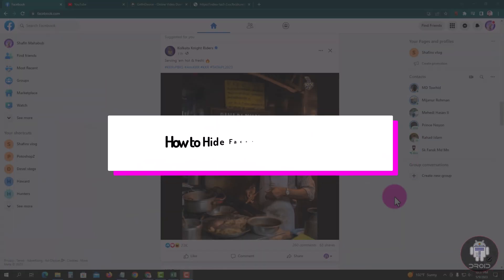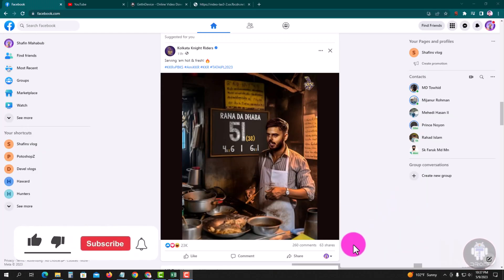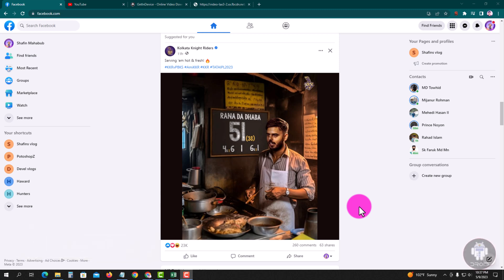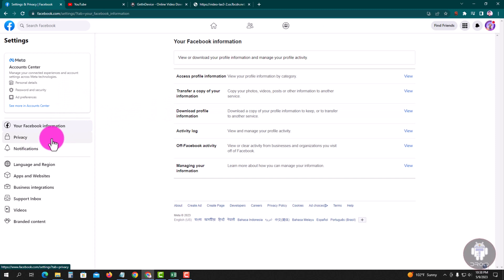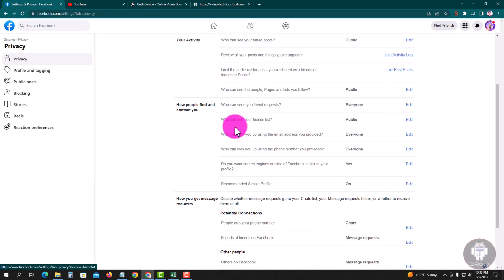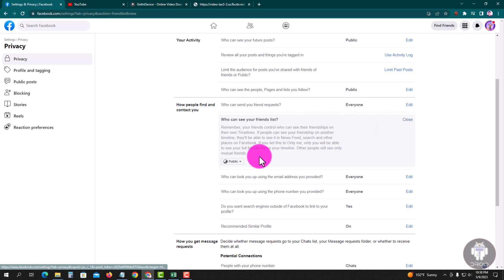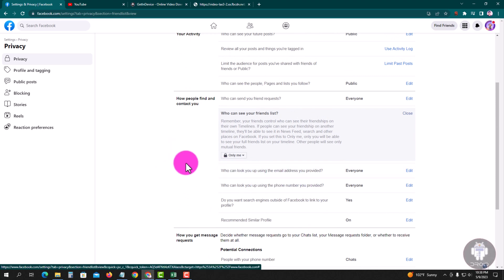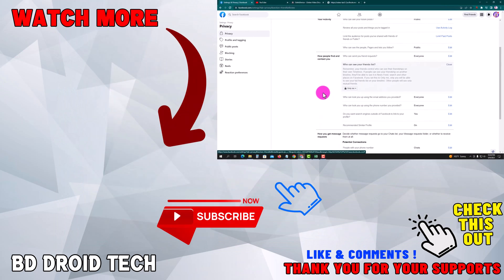How to Hide Facebook Friends List on Laptop/PC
If you don't want your list of Facebook Friends to be available to the public, here's how to hide it.